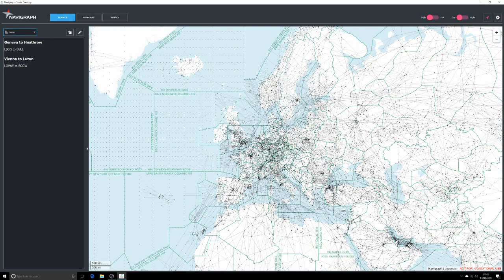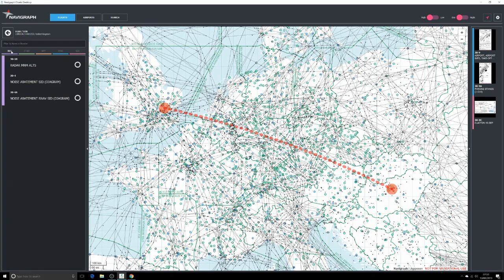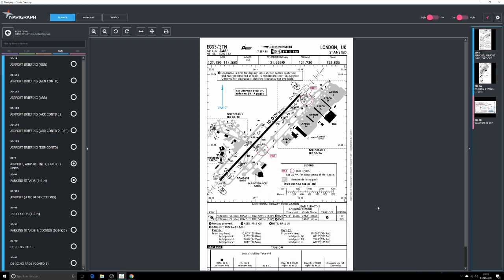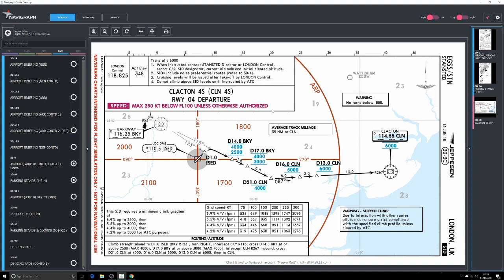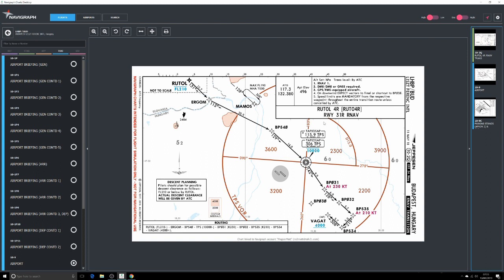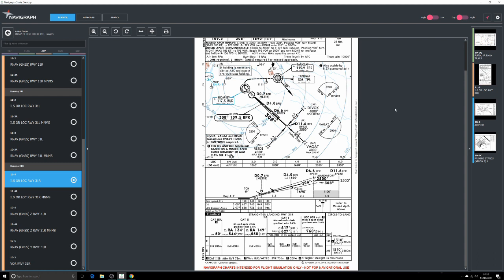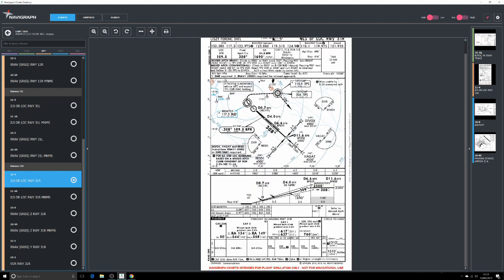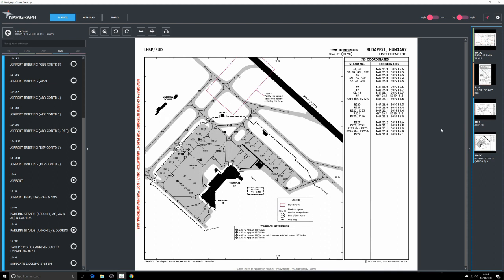Navigraph setup and charts tutorial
This tutorial takes you through the basics of Navigraph. It's aimed at new sim pilots to help them understand :-

How to setup a flight with Navigraph,
How to make use of Ground, SID, STAR, and approach charts.